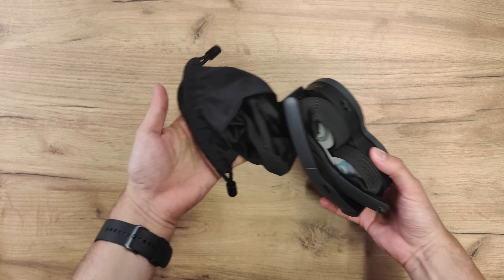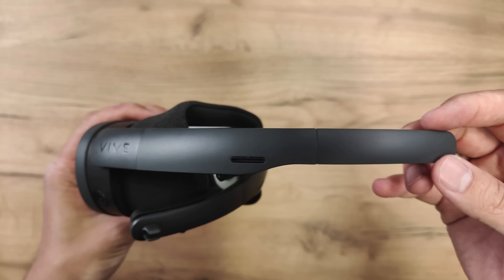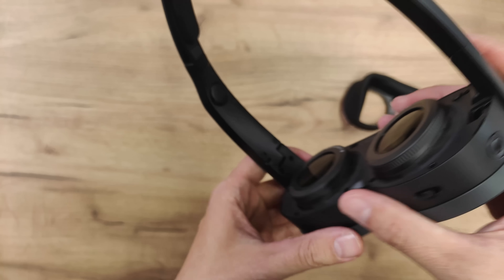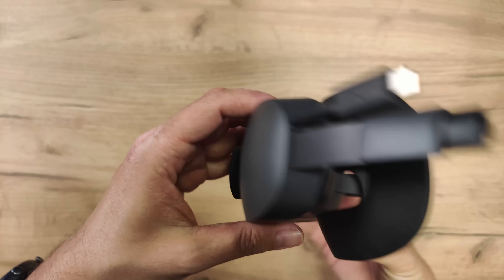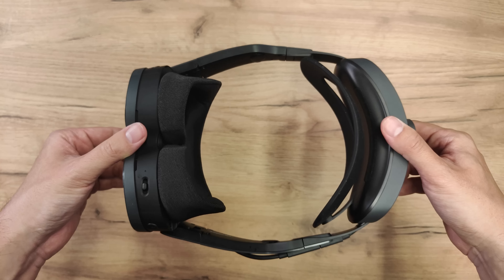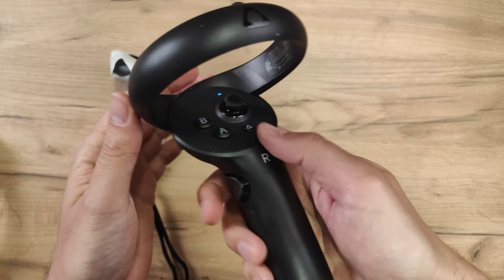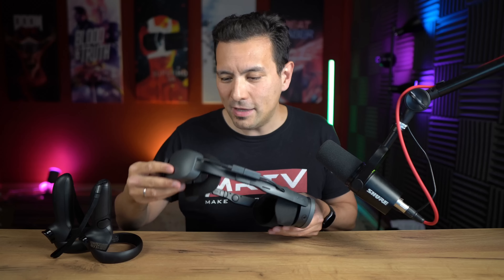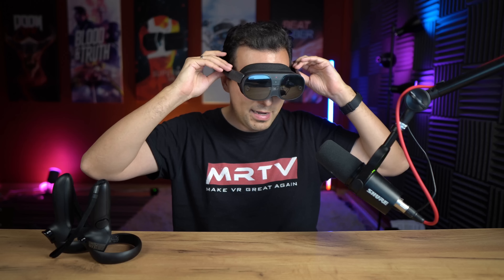Vive XR Elite - Smallest VR Standalone Headset - Unboxing & Impressions!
The Vive XR Elite has finally arrived at the MRTV headquarters! Let's check out what's in the box and what my impressions of the headset are, now that I can have a closer look! More videos with way more details will follow.